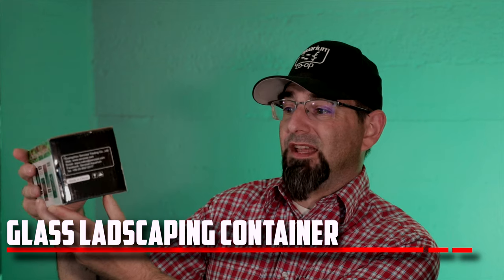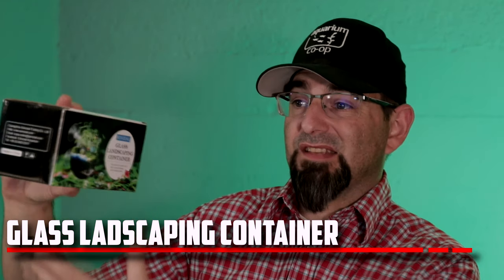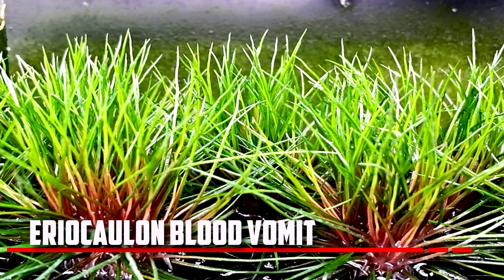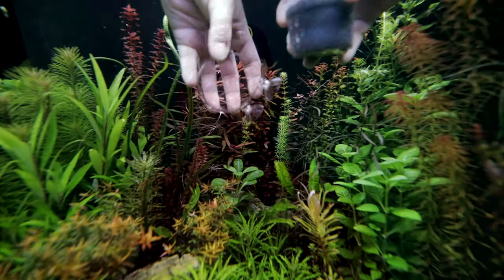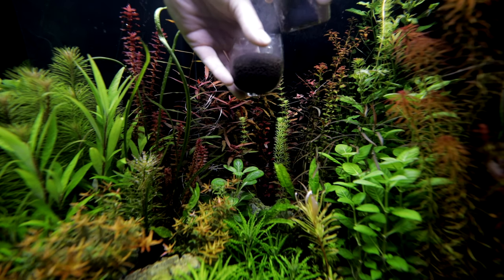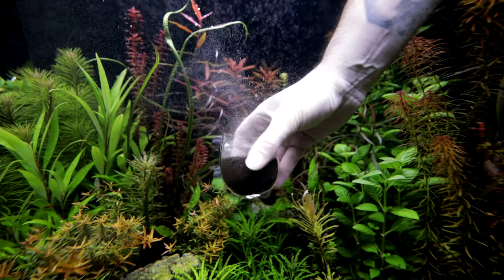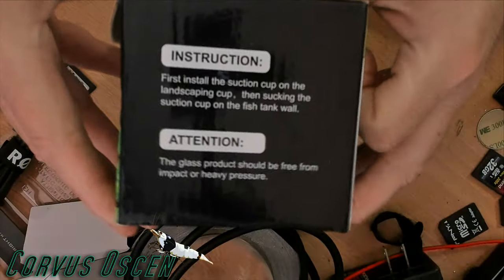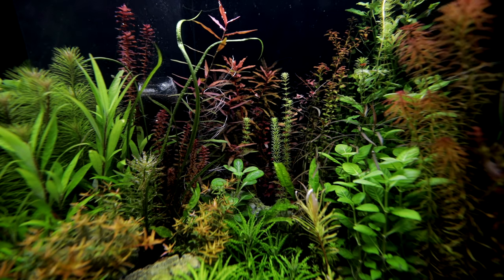Aquarium Glass Plant Pots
Hot tip of the week! Aquarium Glass Plant Pots!

Wall mount these aquarium glass plant pots to the sides of your fish tank for some additional flare or, do what I am doing and add some light for these hungry plants!